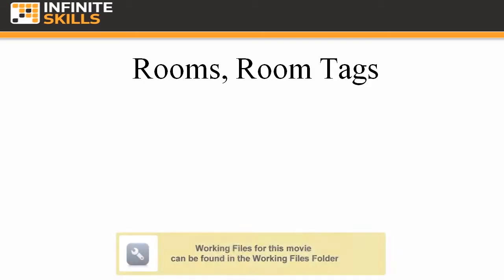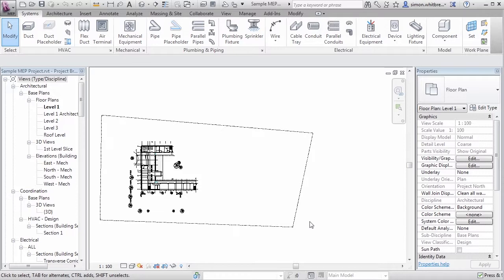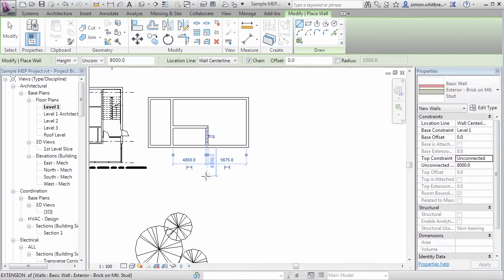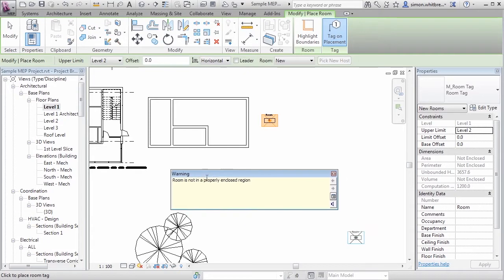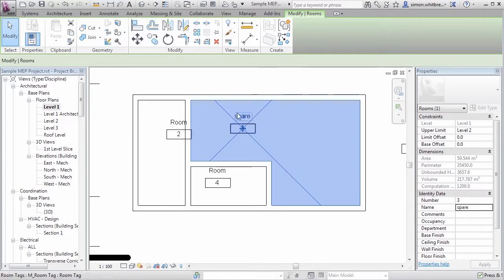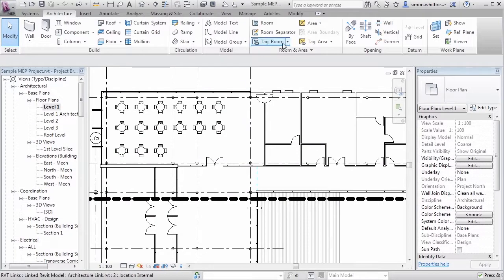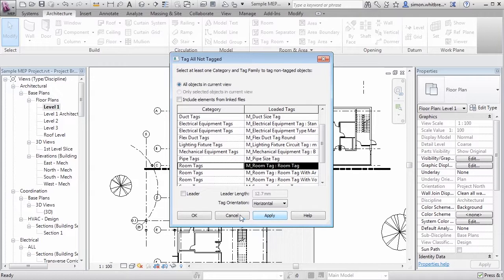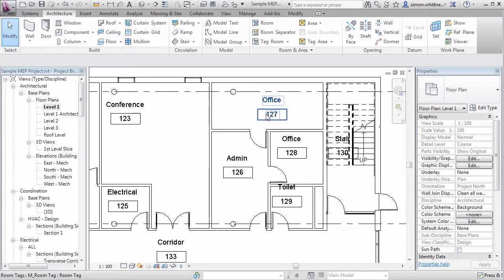Revit MEP 2013 Tutorial | Rooms and Room Tags